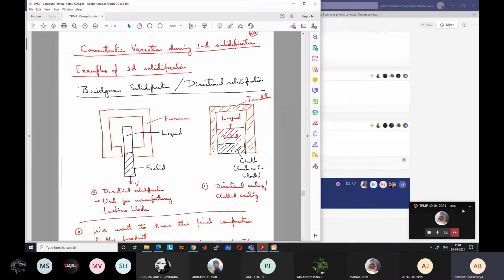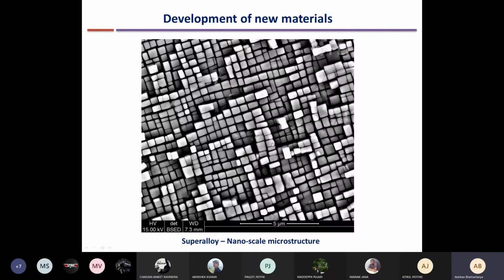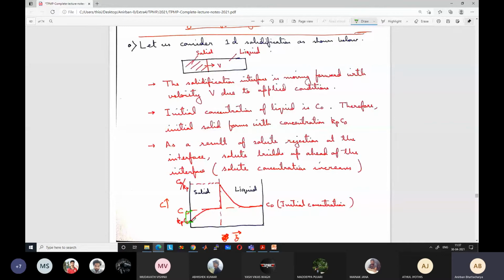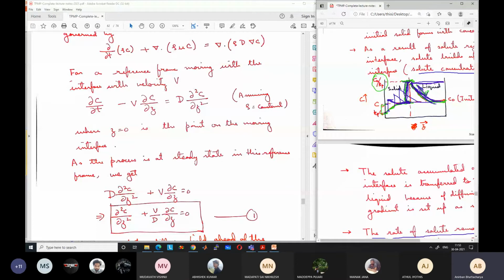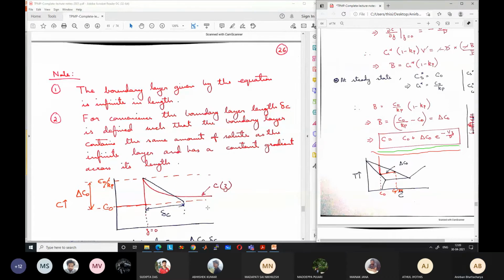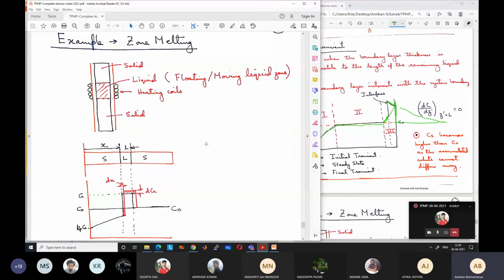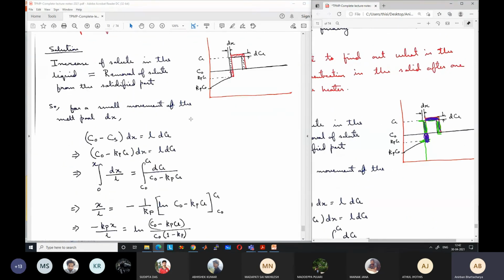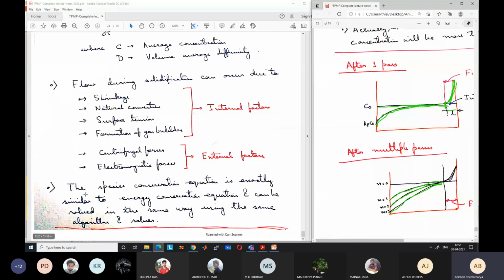Transport Phenomena in Materials Processing - Part 2 - Lecture - 12-13